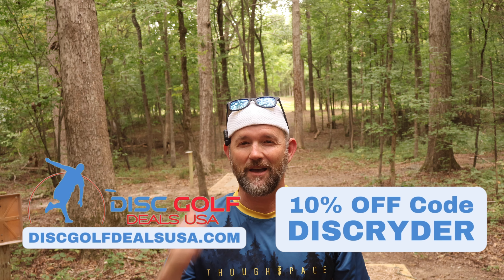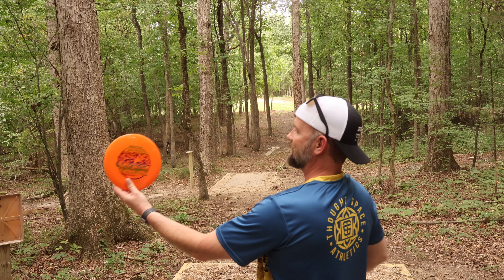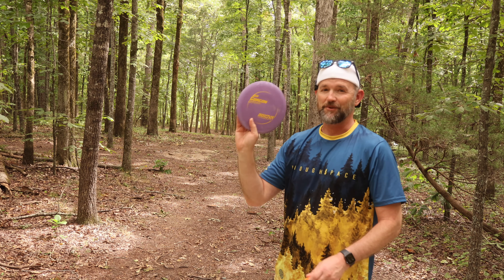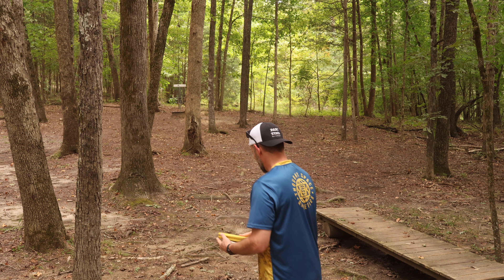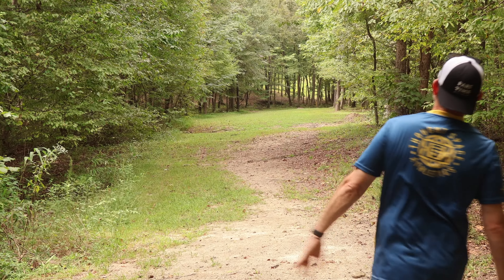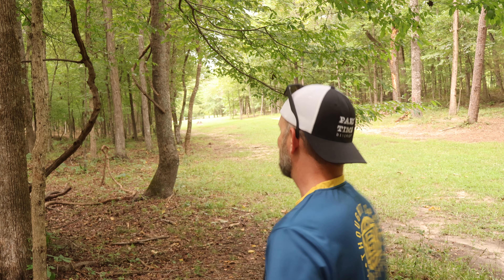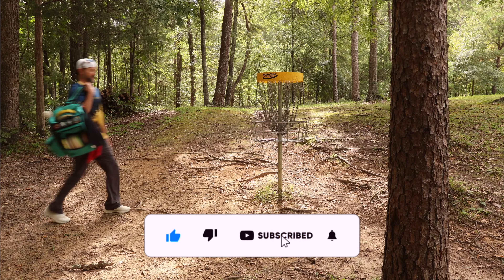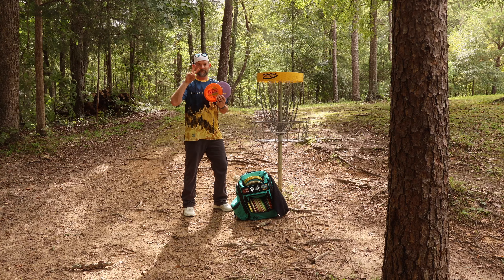PRO GORGON vs STAR GORGON // Gorgon Disc Review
Innova's new driver the GORGON is turning heads all over the disc golf community.  It's a great driver for medium to slow arm speeds and a great turnover or roller disc for higher arm speeds.  Which version of the GORGON is the best?  The PRO or STAR?  How do they fly?  Let's find out.